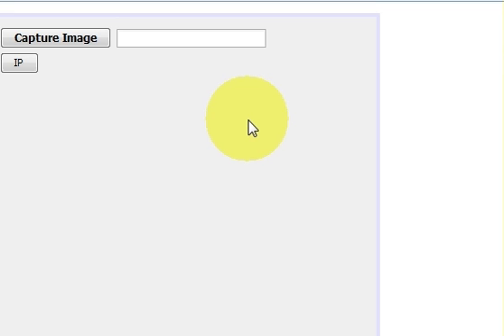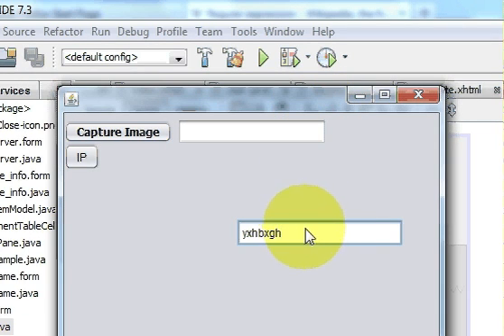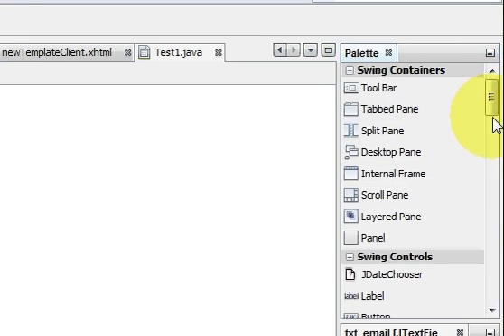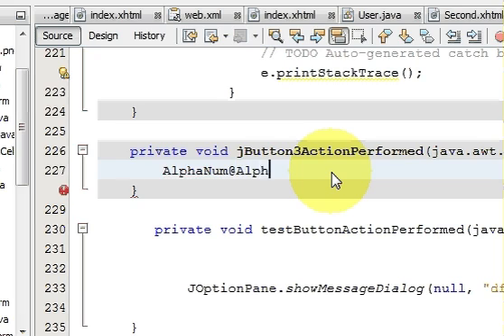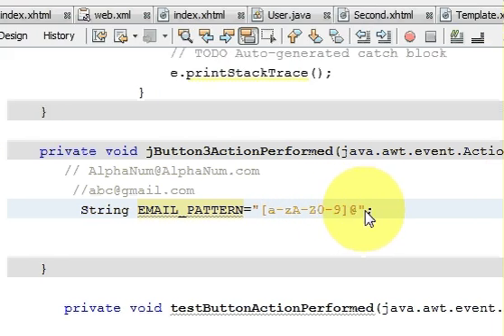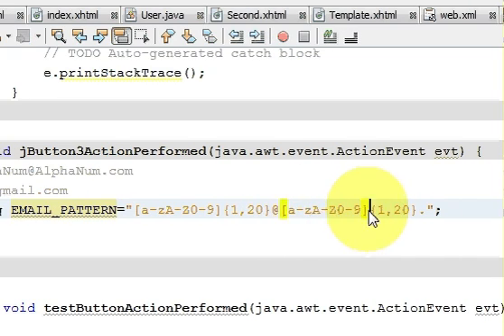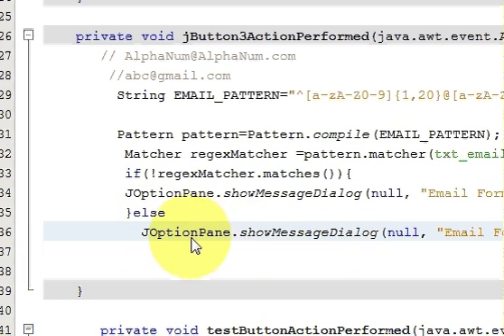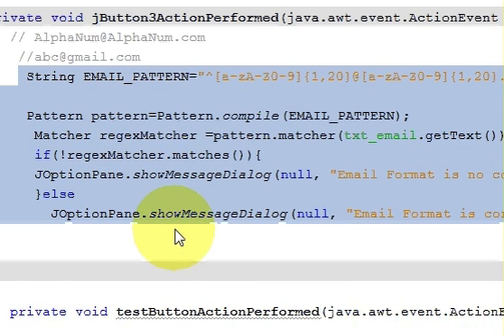Java prog#143. Using Regular Expressions in Java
Regular Expressions The Java Tutorials
Java Regex Tutorial
Regular Expression Test Page for Java
Links to Java Regex Packages
Java Regular Expression Tutorial
Searches related to regex java
regex cheat sheet java
java string regex
regex java example
regex java tester
email regex java
Java Regular expression
regex java space
regex java replace
whitespace regex java